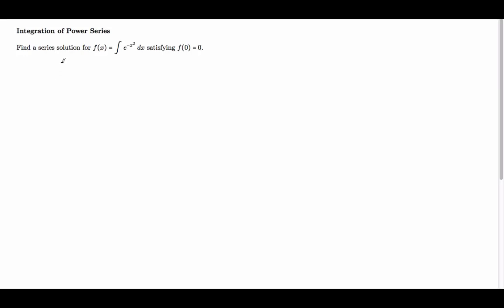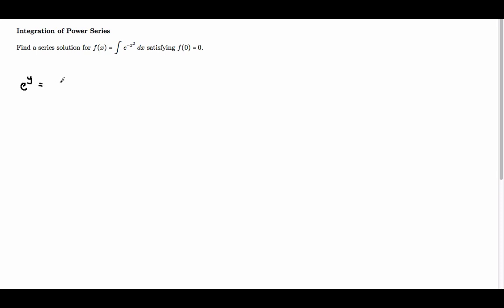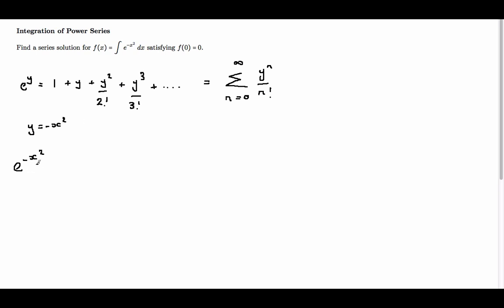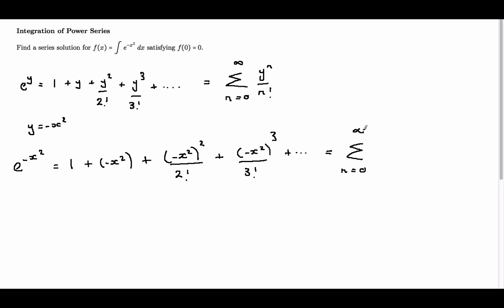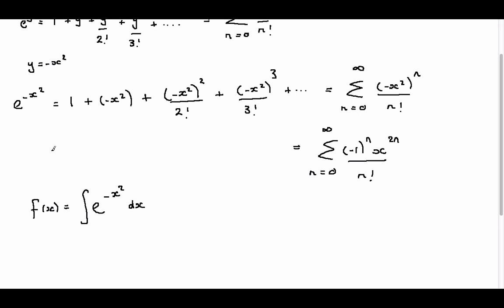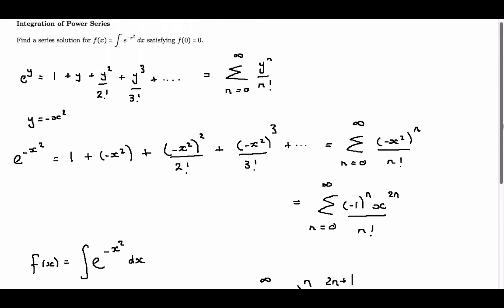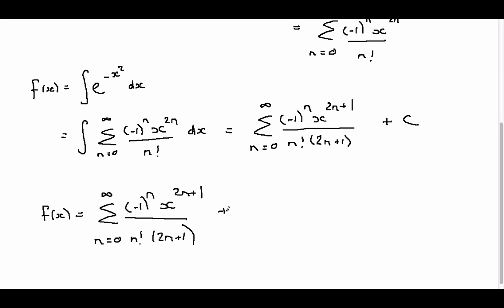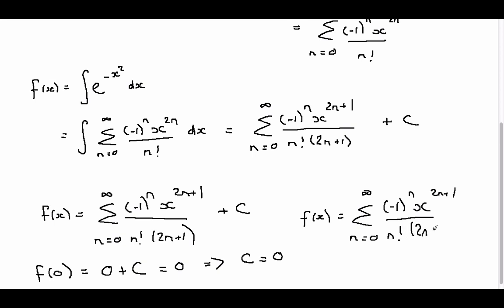Integration of Power Series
An example of calculating a power series representation by integrating another power series.